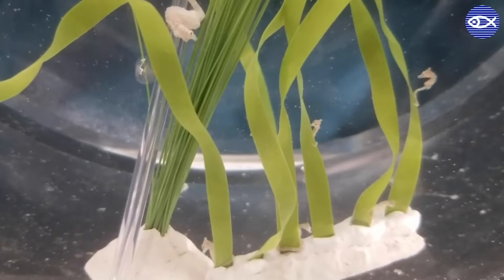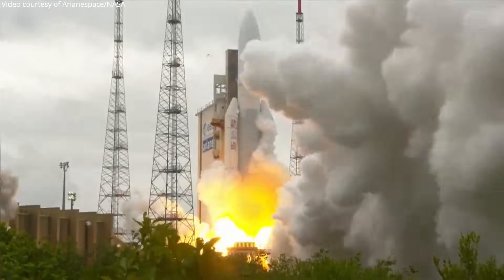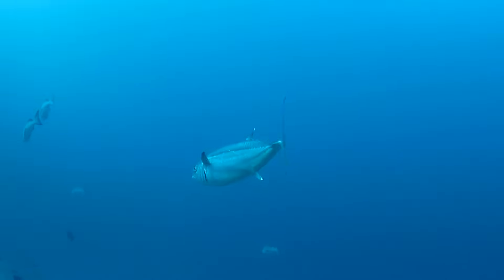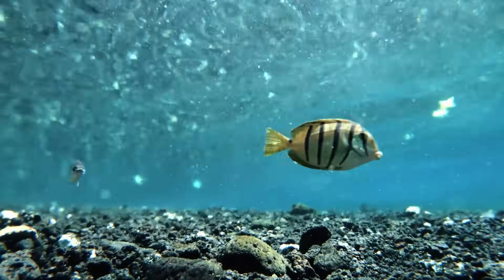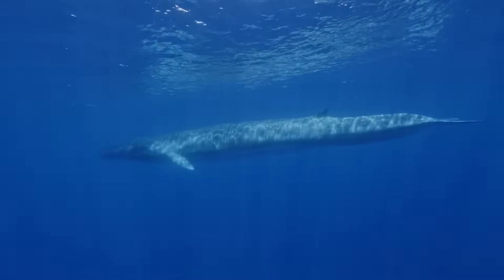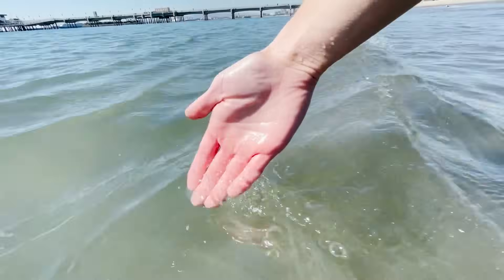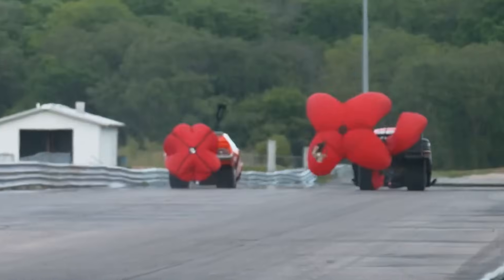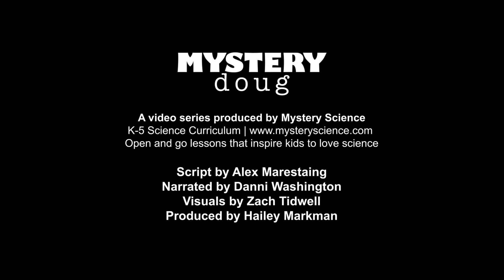What's the fastest ocean animal?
Are your kids wondering: What's the fastest ocean animal? This question came from Thea, a student from the United States.